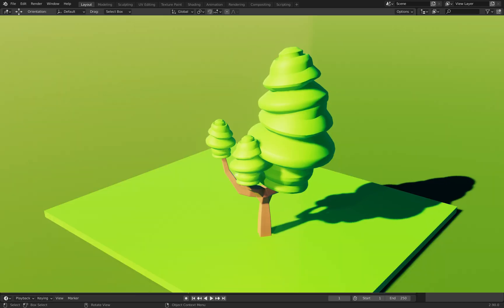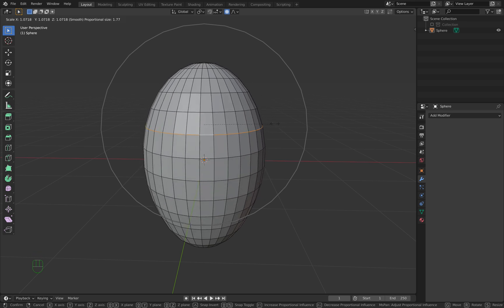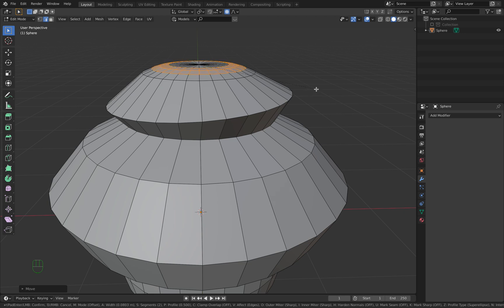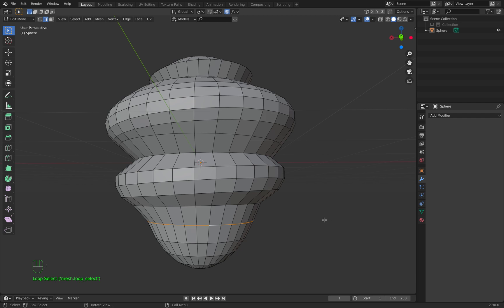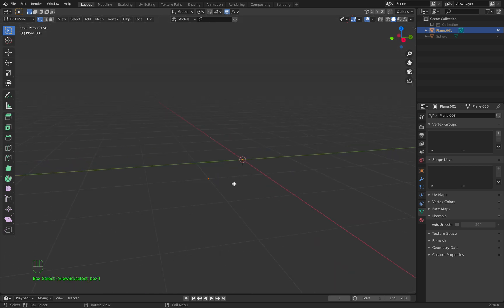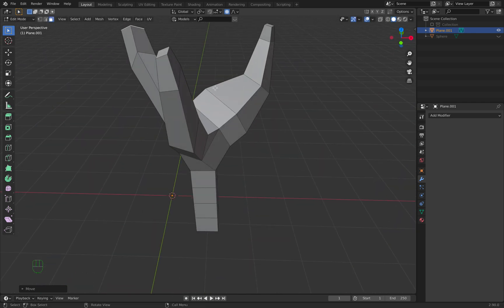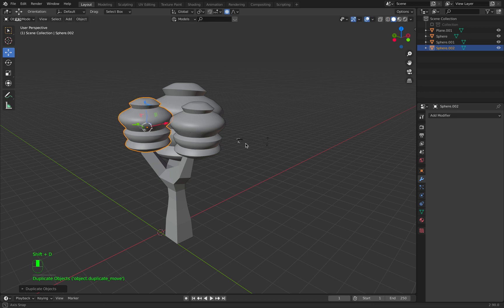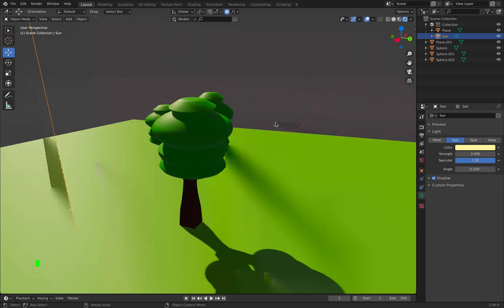Create a Low Poly Tree in Blender 2.9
If you have any questions, just write a comment! ☺️